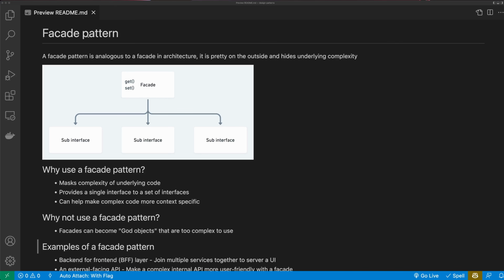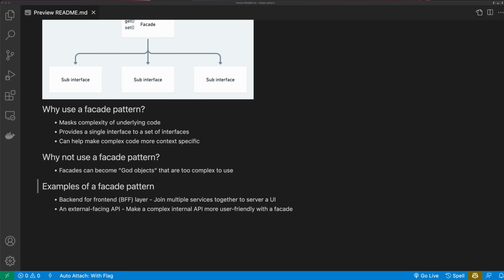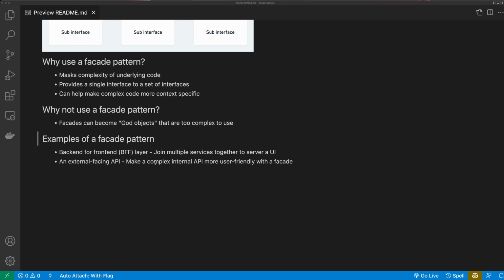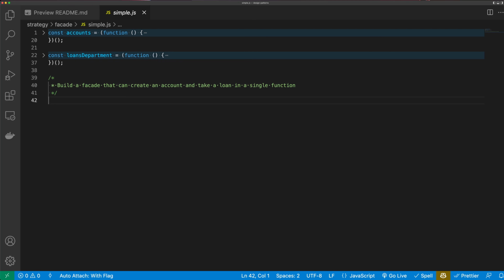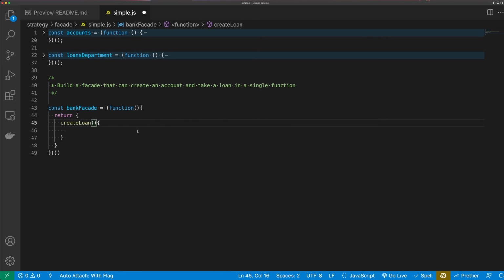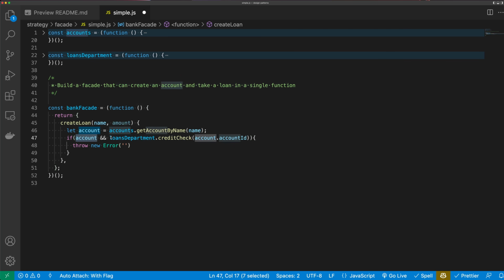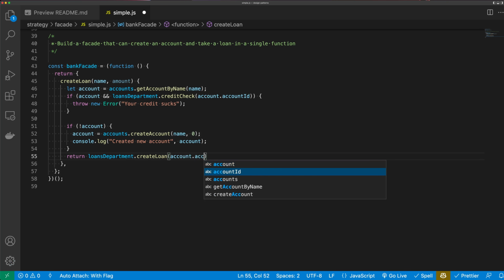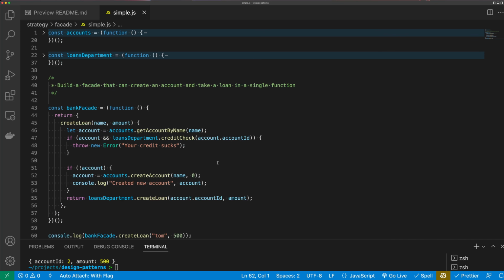Facade Pattern - Design Patterns in JavaScript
The facade pattern is analogous to a facade in architecture, it is pretty on the outside and hides the underlying complexity

The facade pattern helps mask the complexity of underlying code, provides a single interface to a set of interfaces, and can help make complex code more context-specific.

Why not use a facade pattern? Facades can become "God objects" that are too complex to use.

Examples of a facade pattern
* Backend for frontend (BFF) layer - Join multiple services together to server a UI
* An external-facing API - Make a complex internal API more user-friendly with a facade

0:00 Intro
0:41 Why use a facade pattern?
1:11 Citisisms on the facade pattern
1:29 Examples of the facade pattern
2:12 JavaScript example